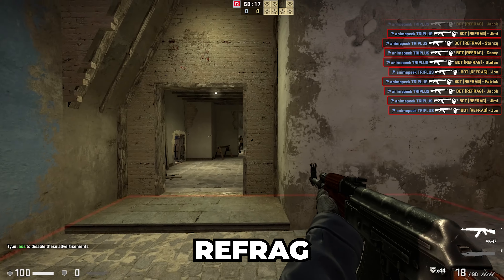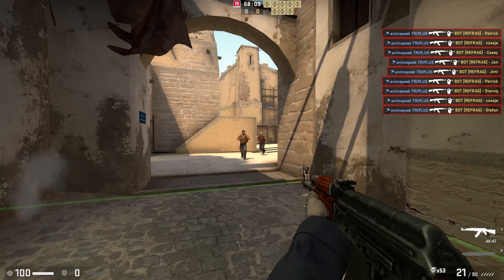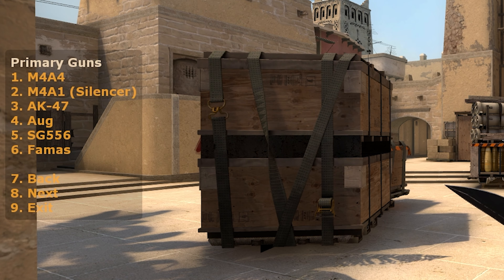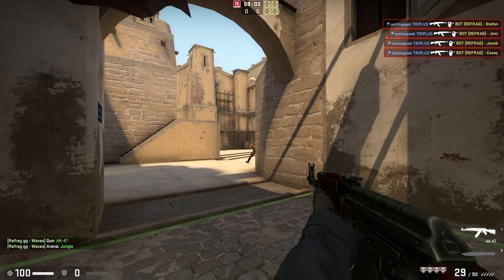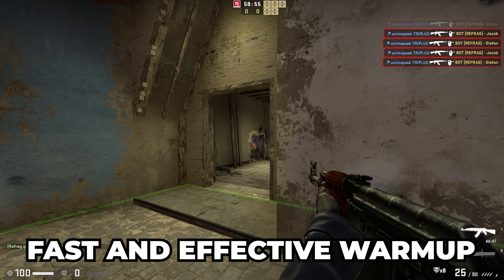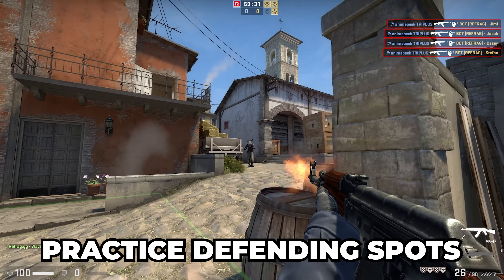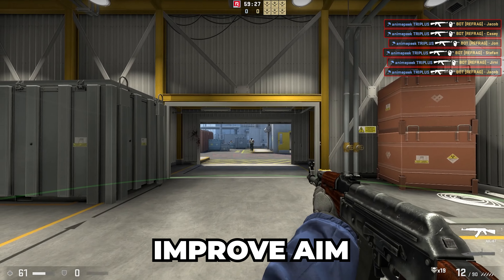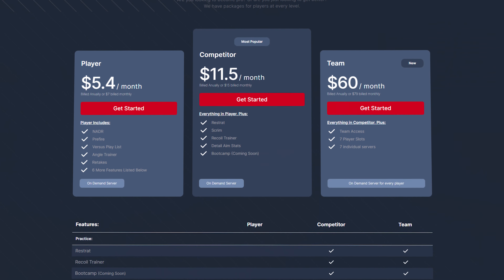How to FAST & EFFECTIVE Warmup: Waves (Refrag Quickfire)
Refrag Quickfire is a new series which helps you get the most out of your Refrag Subscription. Today's feature highlight is the Waves game-mode.